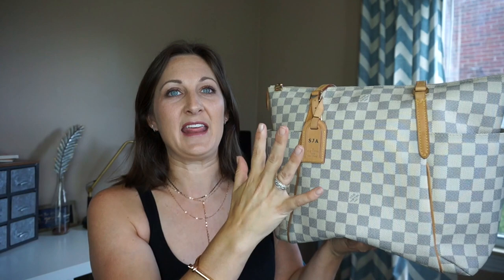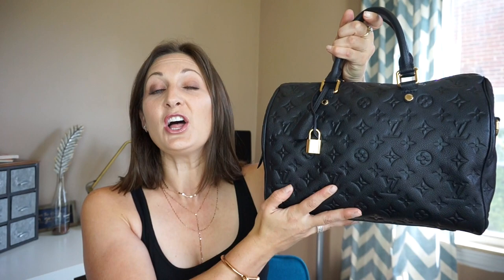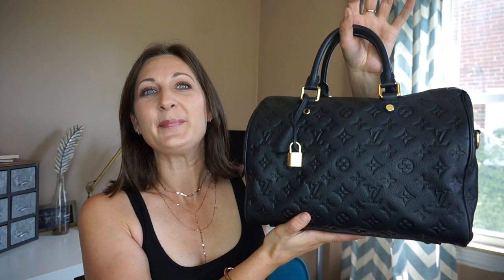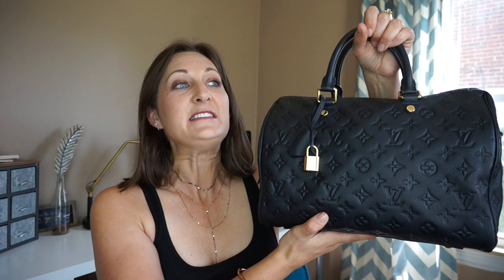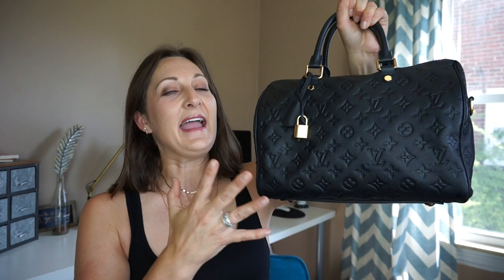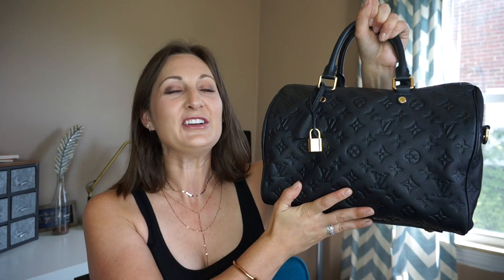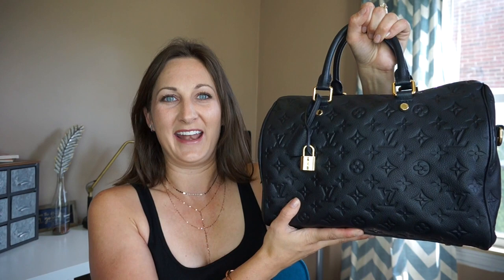My Entire Louis Vuitton Handbag Collection; 2017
In this video I am sharing with you my entire Louis Vuitton Handbag Collection and what lead me to purchase each of these bags. I hope you enjoy watching.

(I am currently away for a job so this was prerecorded)